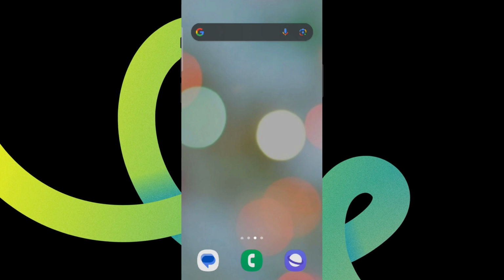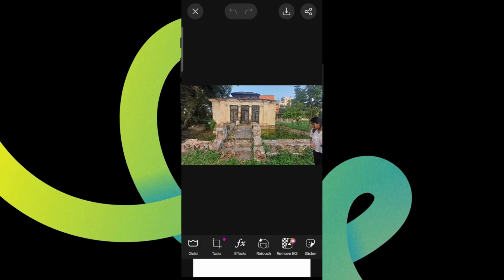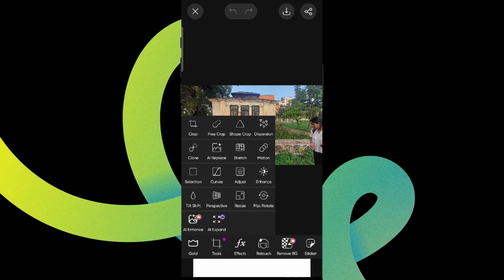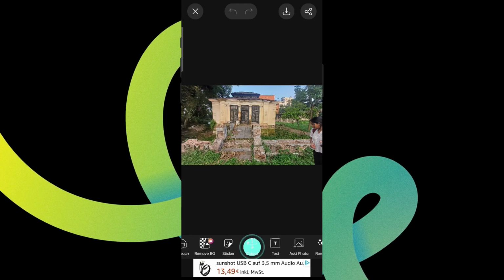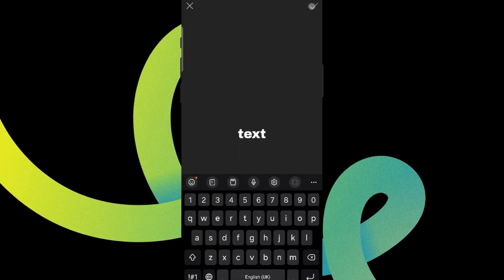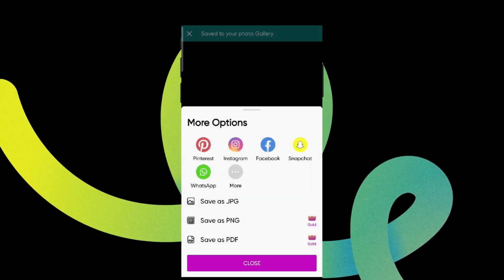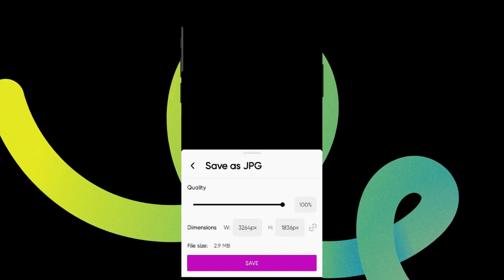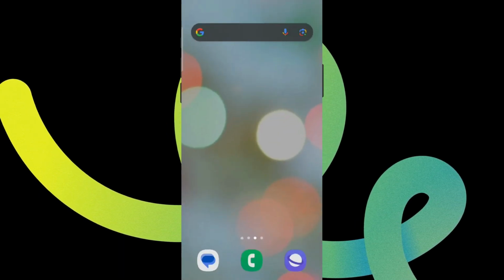How to Screenshot on Picsart 2024 | Took Screenshot on Picsart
Learn how to take and edit screenshots using Picsart. This video covers the steps to capture, import, and enhance screenshots for various purposes. Ideal for creating tutorials, sharing edits, and more. Tune in to master the art of screenshotting with Picsart!